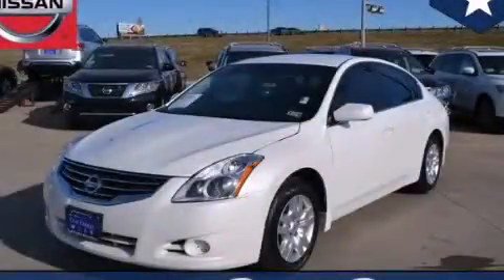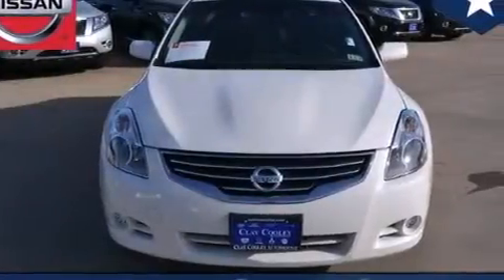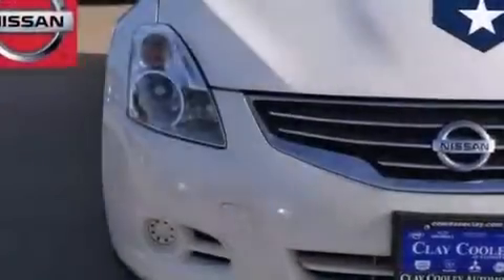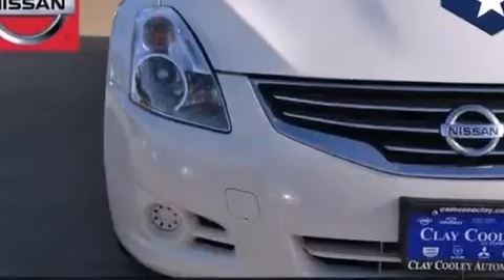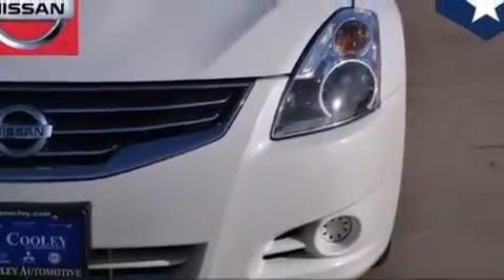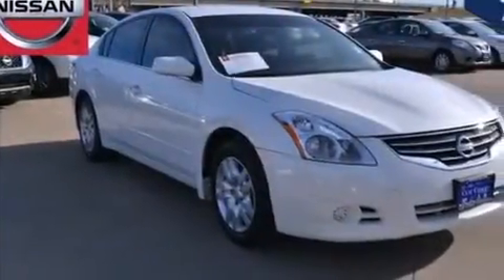2012 Nissan Altima Certified Denton TX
We've been honored to serve the Dallas TX area , we promise that your experience at our dealership will exceed your expectations ! Year : 2012 Make : Nissan Model : Altima Engine : 2.5L DOHC 16-valve I4 engine Trans . : Automatic Exterior : White Miles : 34,872 Interior : Black Clay Cooley - Nissan 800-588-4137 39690 LBJ FREEWAY Dallas , TX 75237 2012 Nissan Altima Dallas TX